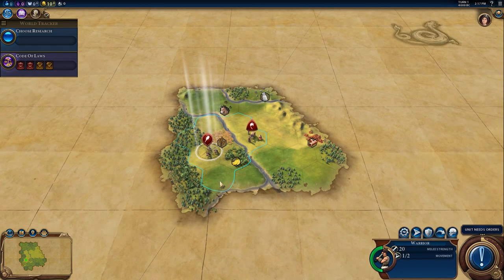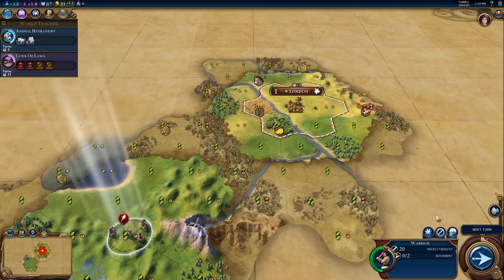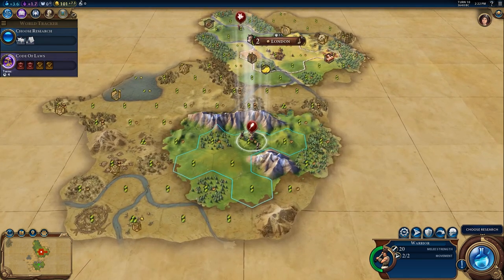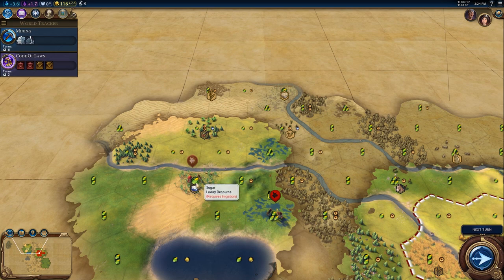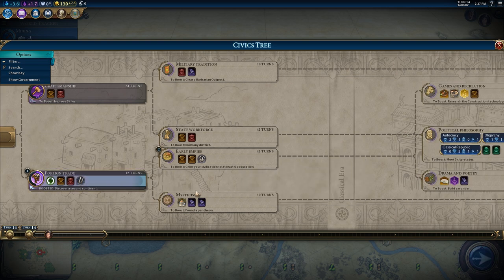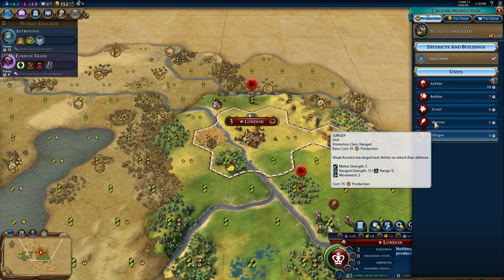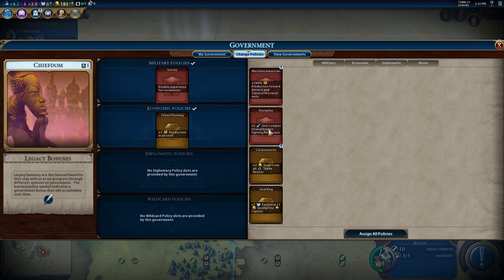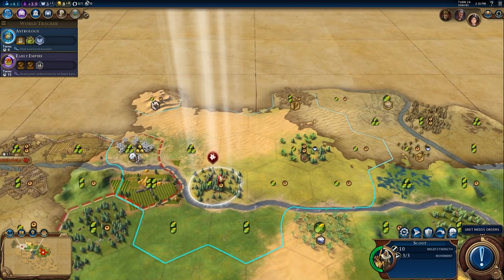Civilization VI #01 Queen Victoria [Redo] - Let's Play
Sid Meier's Civilization VI, Civ 6, is out soon so let's get our strategy on and play some pre-release! Restart because it ate the old save file.